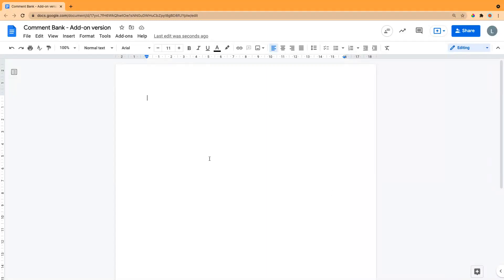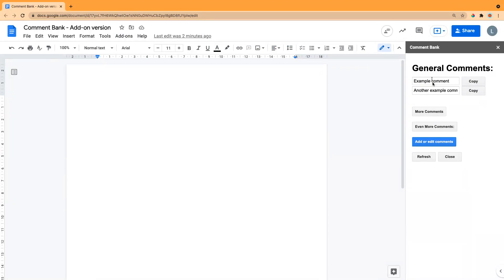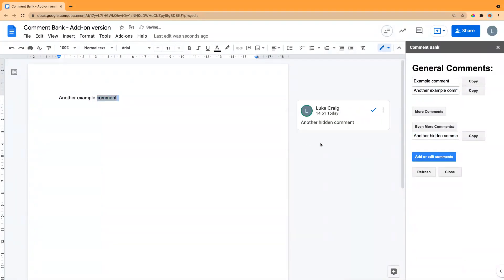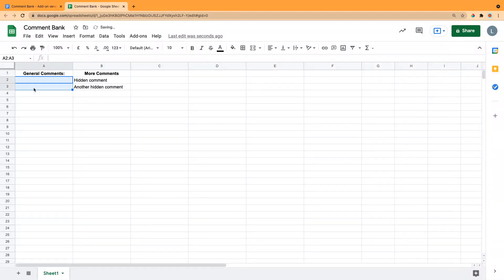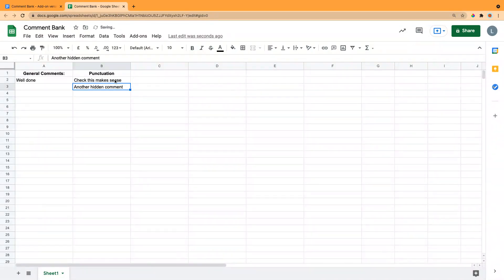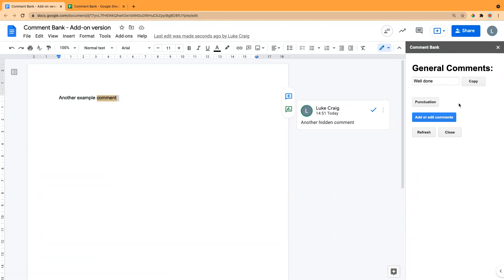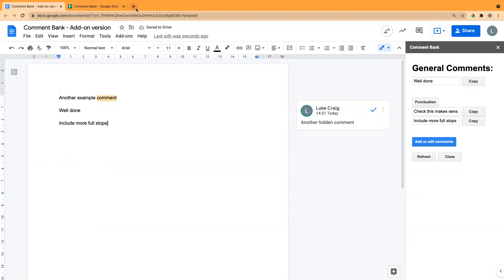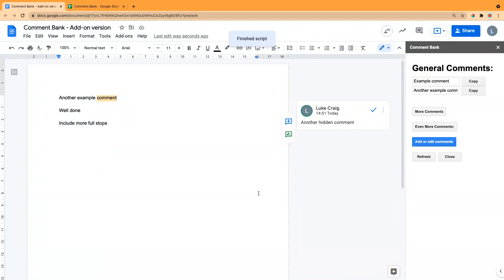Comment Bank - Add-on for Docs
Create a bank of comments and phrases that you can copy in any Google Doc at the click of a button.

Open the sidebar from your Docs add-on menu, then it will display all of your saved comments. You can click the copy button and then paste the comment directly into the document or wherever they are needed.

The comments are stored in a spreadsheet in your MyDrive and can be edited however you please. The first column will appear automatically but the other columns will be collapsible so you can store many comments in many categories and find them quickly.